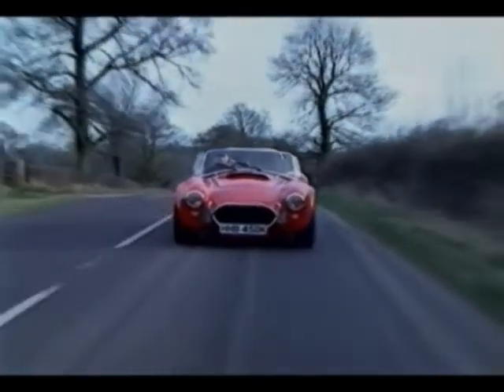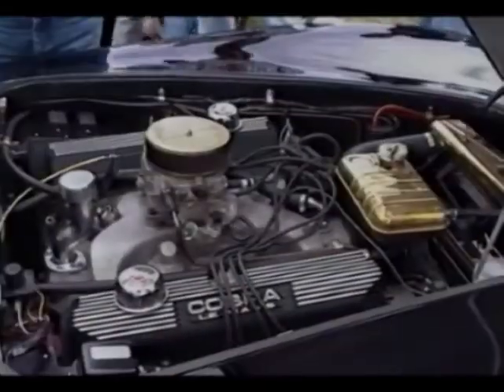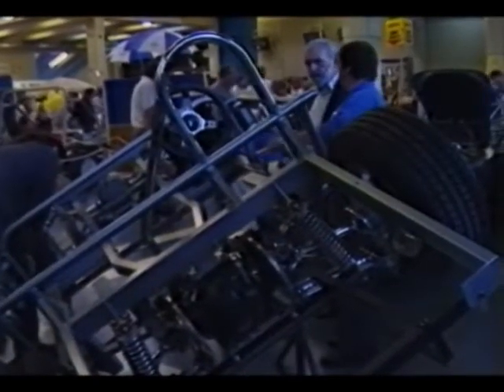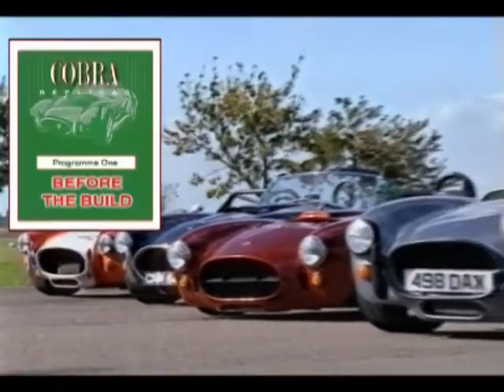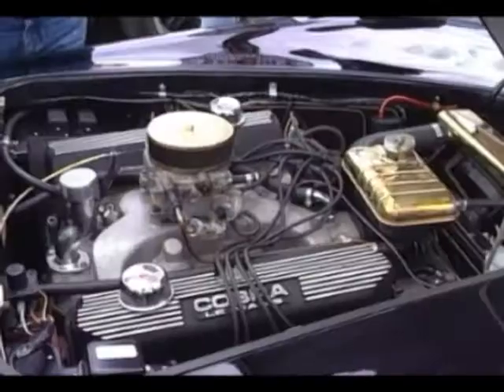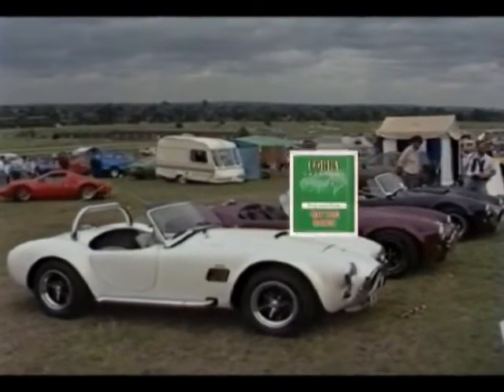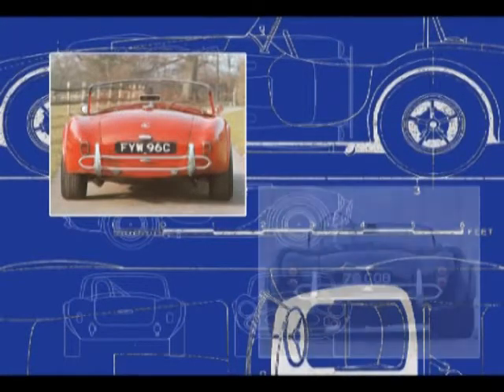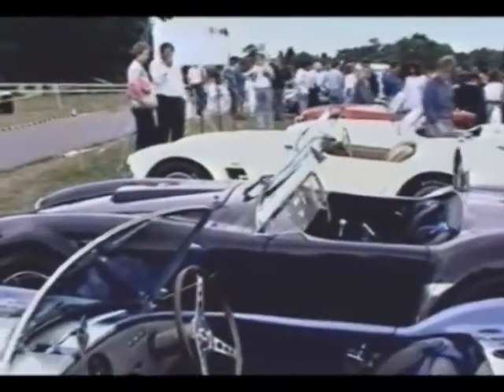Cobra Replicas Buyers' Guide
Promo for documentary on Cobra Replica Kitcars made around 1989.  The three videos run nearly 3 hours and contain interesting (and timeless) engineering notes still useful for any potential kit builder. Also shows the range of Cobra Replicas available at the time - now sadly diminished.